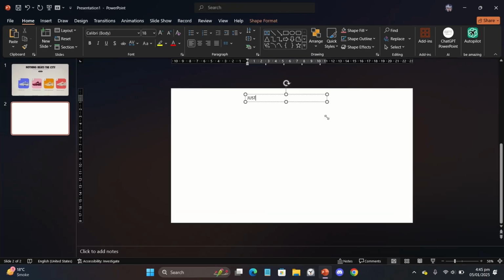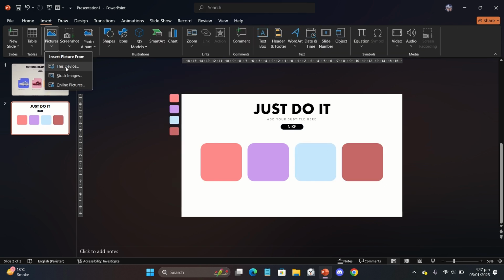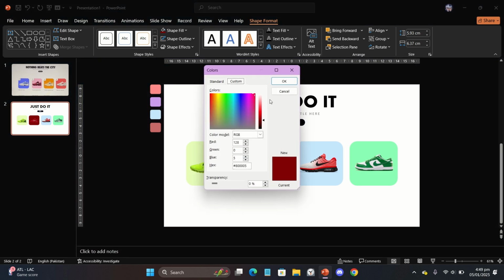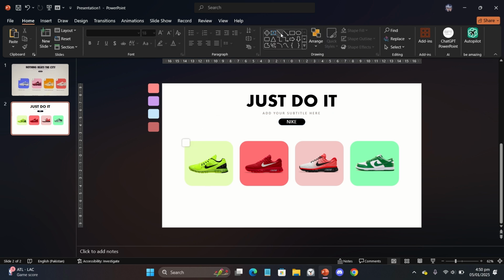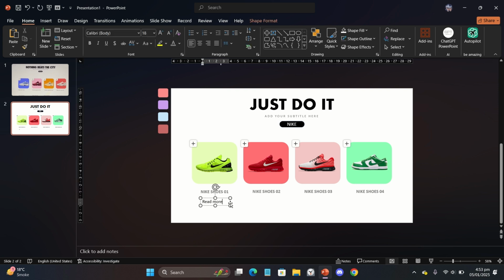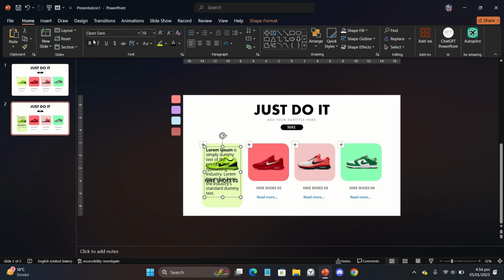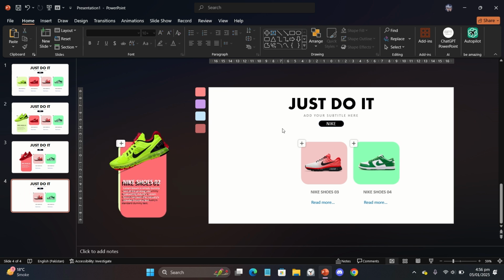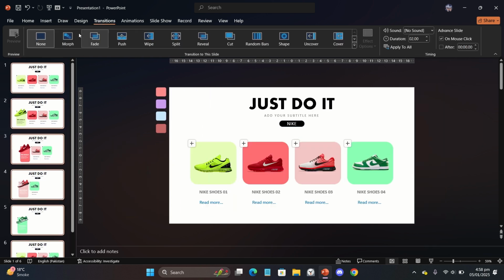Best Morph Transition Template with free giveaway